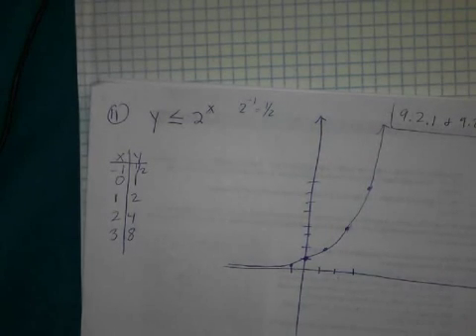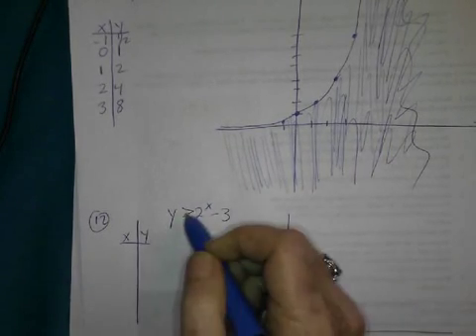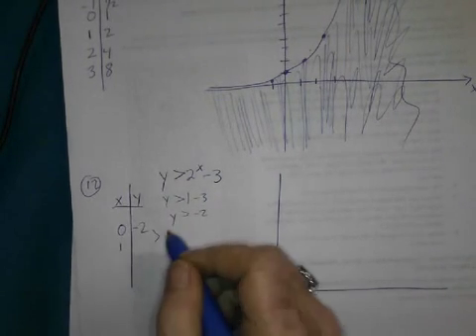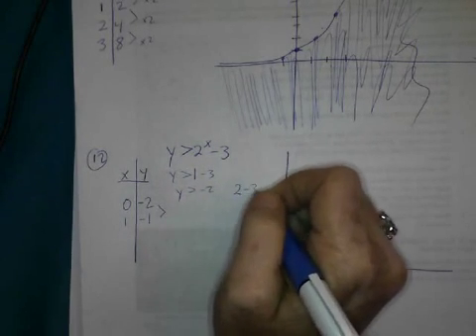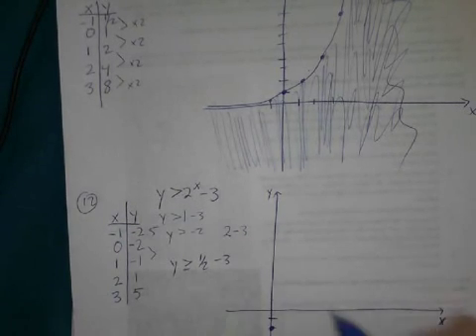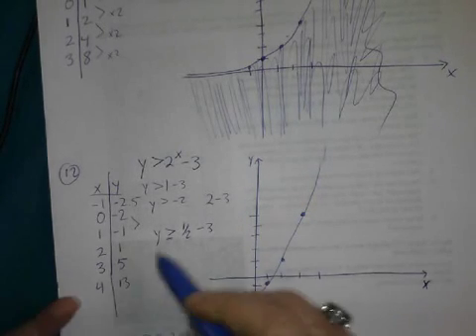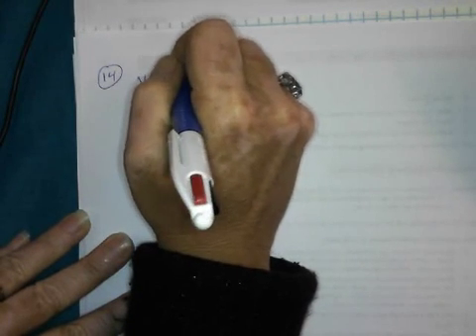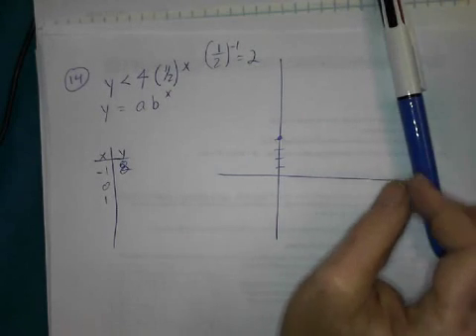Integrated 9 2 1 and 9 2 2 part 2